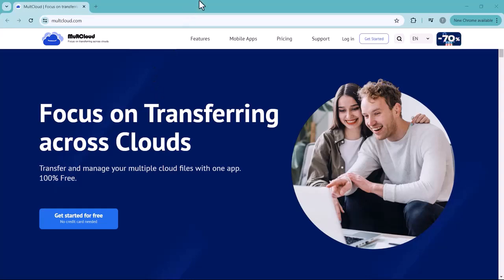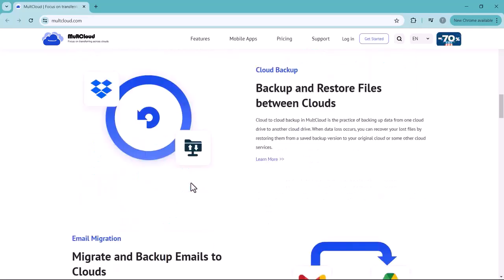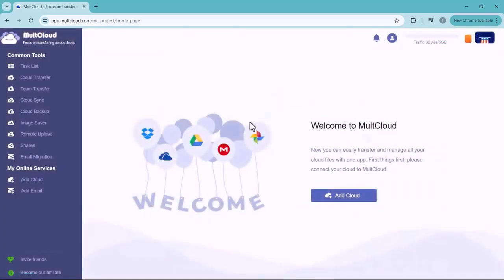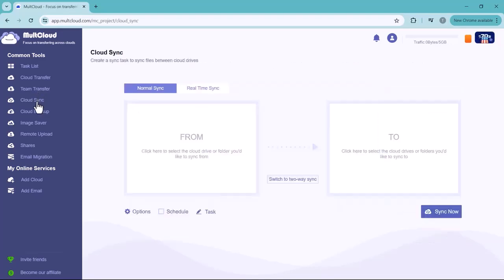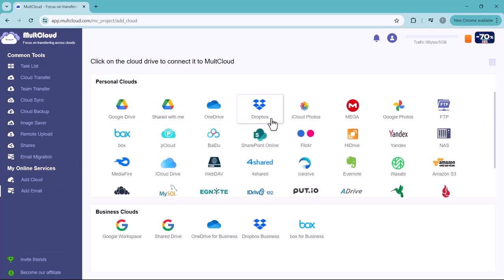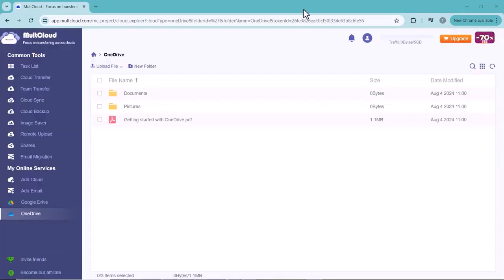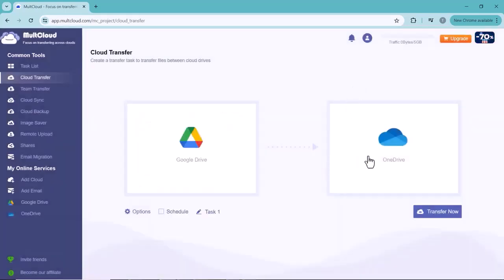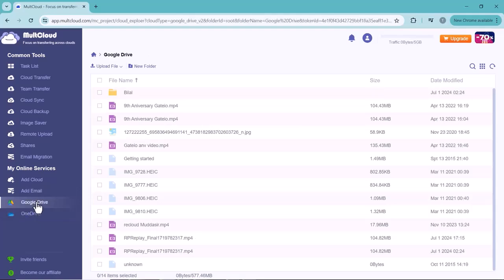Migrate Google Drive to OneDrive Using MultCloud